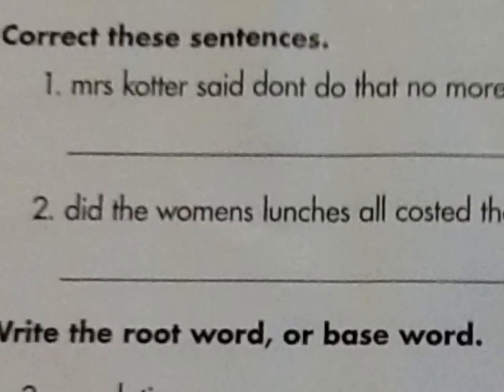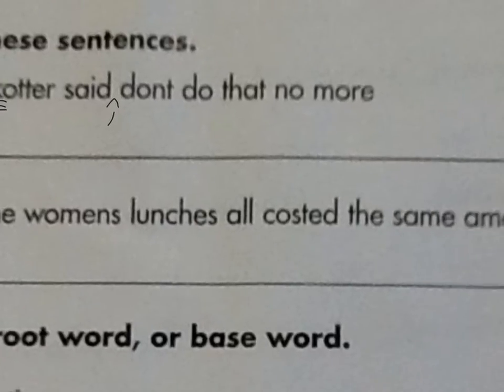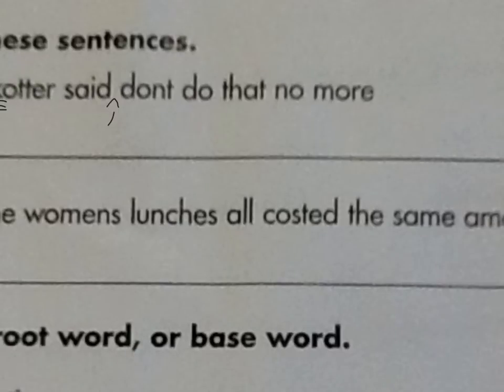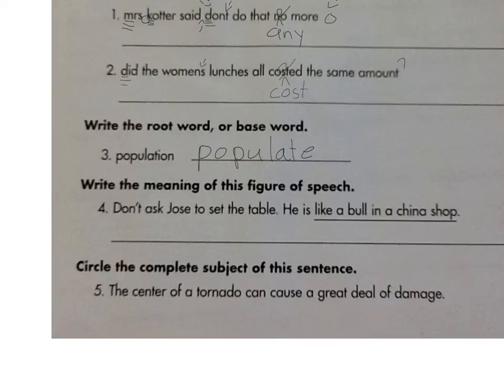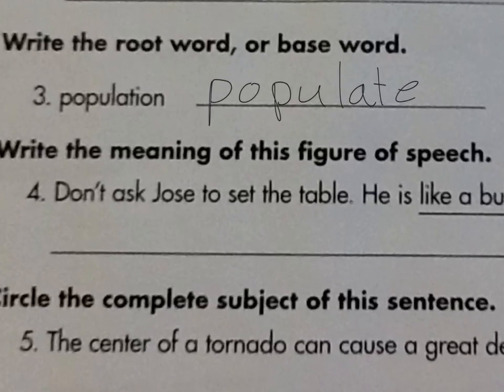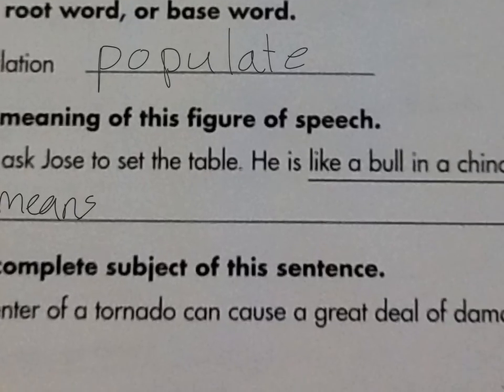DLR week 14 Wednesday